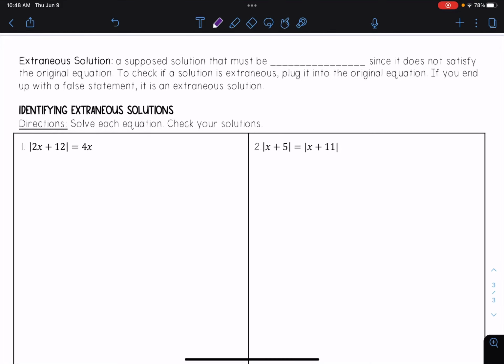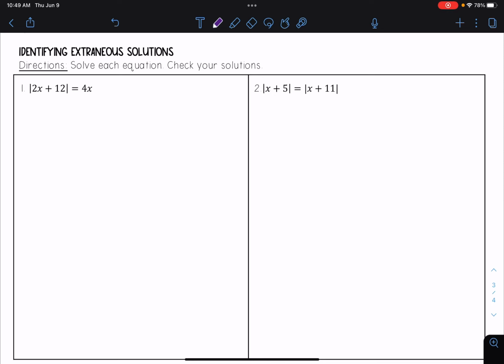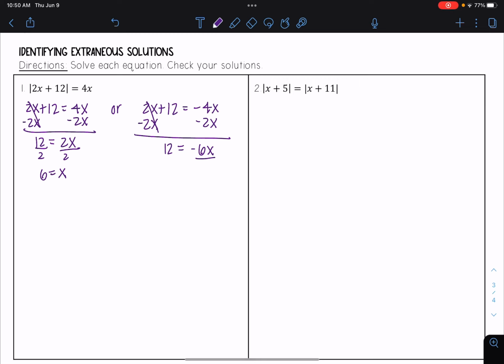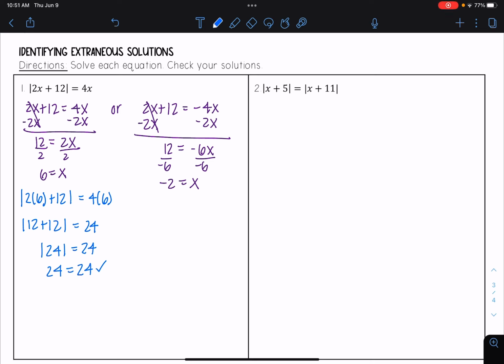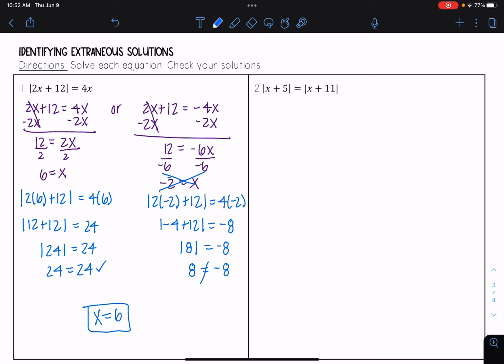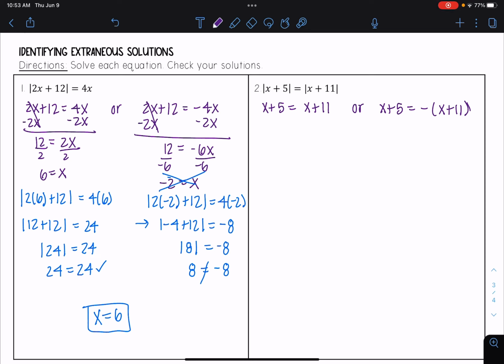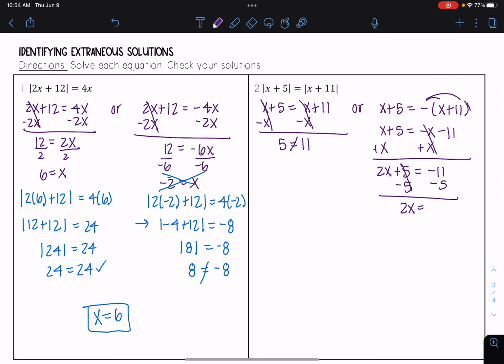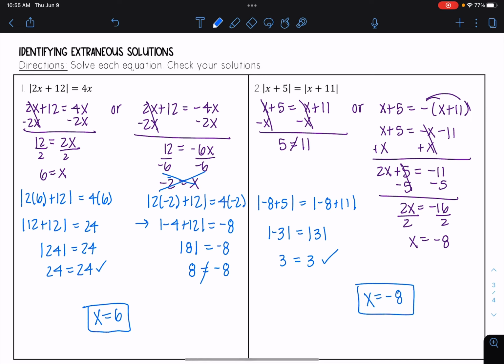Identifying Extraneous Solutions